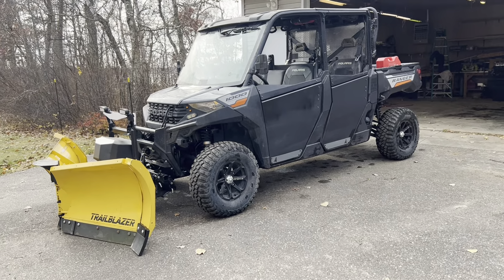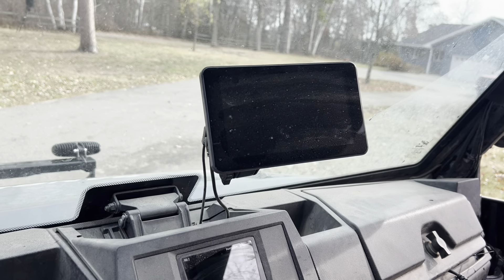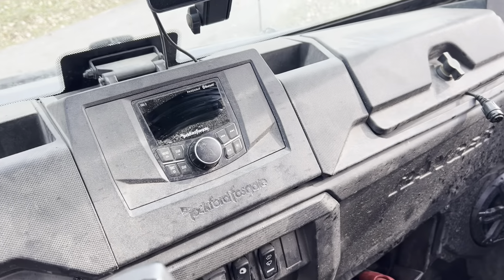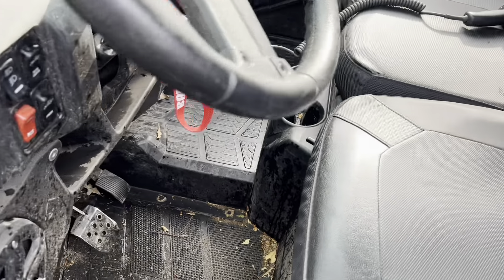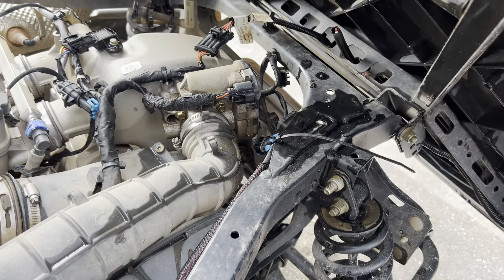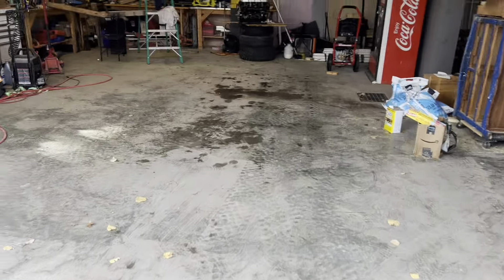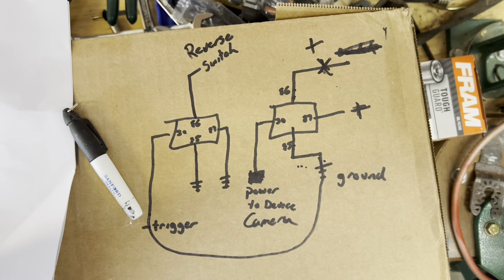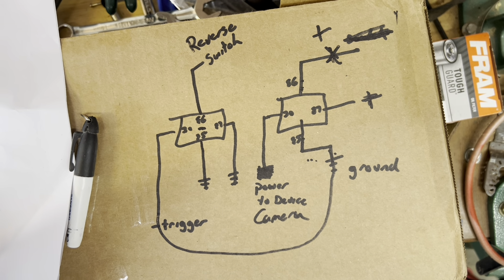Polaris Ranger Apple CarPlay back up camera install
Eleacc Portable Wireless Carplay Car Stereo, 7" HD Touchscreen for Car with Apple CarPlay & Android Auto with Mirror Link/Backup Camera/Siri/Bluetooth/Navigation/AUX for All Vehicles

Back Up Light/Reverse Light Harness Kit Fit for 2018 Polaris Ranger XP 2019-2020 Polaris Ranger XP 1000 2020 Polaris Ranger 1000 Premium 3-Seat and Crew

Vkinman 2 Pcs Relay Harness 5-Pin 5 Wire 80A 12V JD2912-1Z-12VDC SPDT Socket Plug 14VDC

DC-DC 12V to 5V 3A Micro USB Converter 15W Voltage Step Down Regulator Waterproof USB Power Adapter for Car Smartphone (Converter 2)